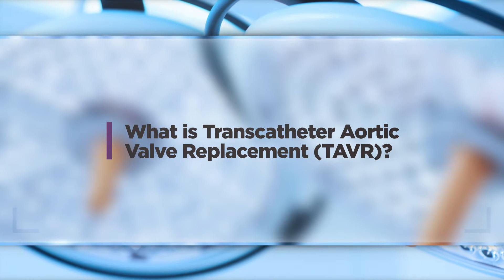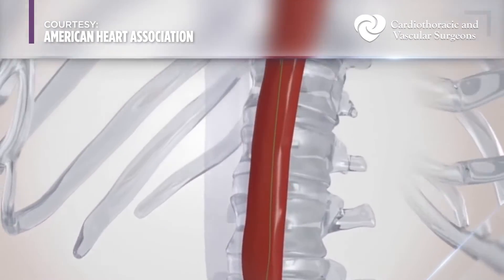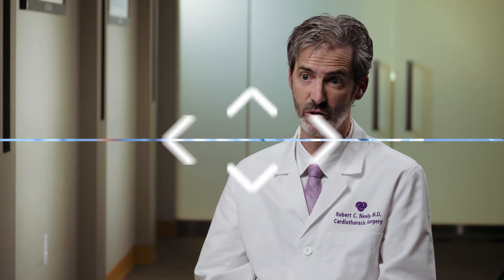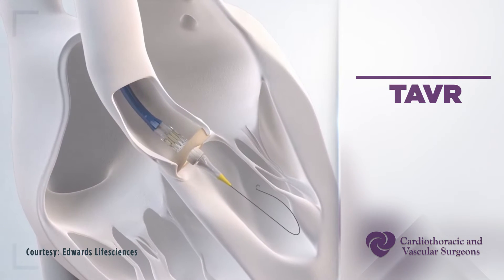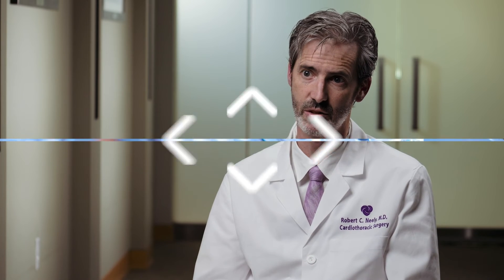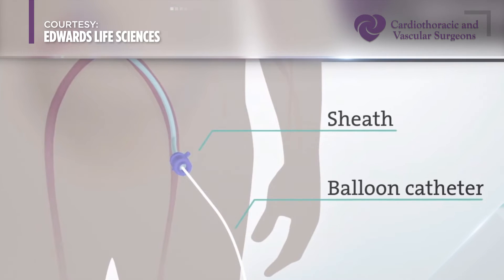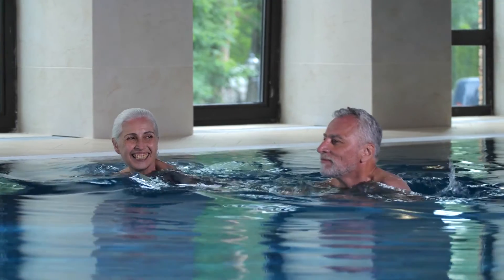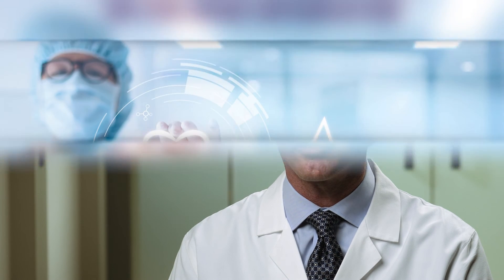Transcatheter Aortic Valve Replacement | TAVR | Cardiothoracic Surgery | CTVS Texas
Transcatheter Aortic Valve Replacement (TAVR) is a minimally-invasive procedure performed by inserting a new aortic valve via a catheter to replace a damaged valve. The TAVR procedure displaces the diseased valve to the side and the new valve is deployed in it's place. It can be a better option over traditional open-heart surgery for some patients due to faster recovery times.

CTVS has spent more than 65 years treating heart valves and other cardiothoracic issues, and our board-certified experts can help guide you in deciphering the many valve repair and replacement options that are available today.